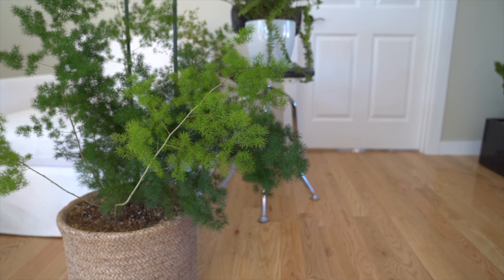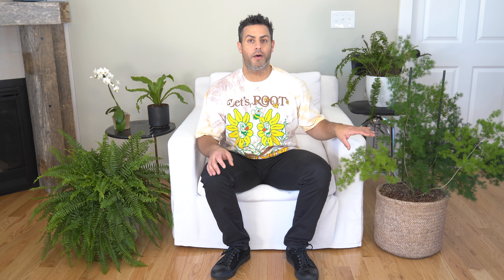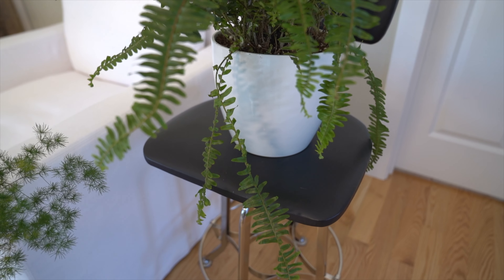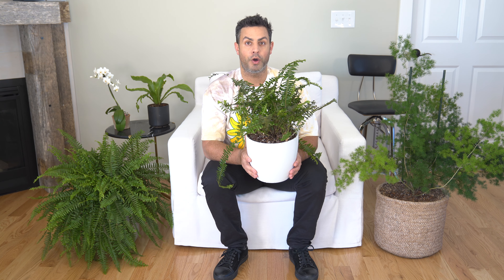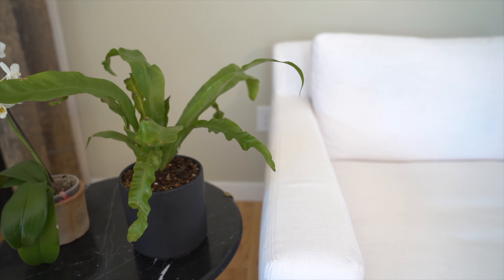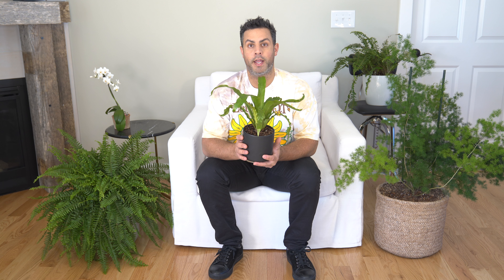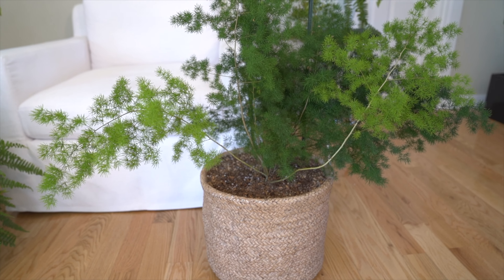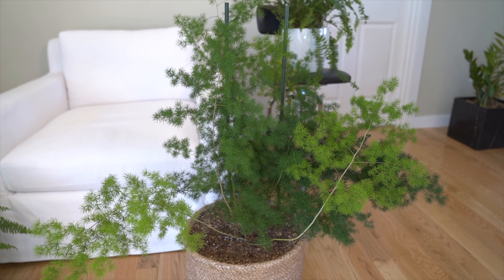Crucial Care Tips for FERNS! (+ Asparagus Fern/Chinese Ming Fern)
How-to care for FERNS indoors all year round. General and specific crucial care tips for ferns and the Asparagus fern (Chinese Ming Fern or Retrofactus Fern), and several ferns in Tyler's collection.

Plant 1: Kimberly Queen Fern
Plant 2: Boston Fern
Plant 3: Bisrd's Nest Fern
Plant 4: Chinese Ming Fern

Music referenced in this video:
Title Sequence: N/A
Other: N/A